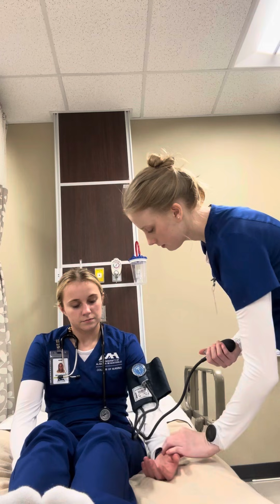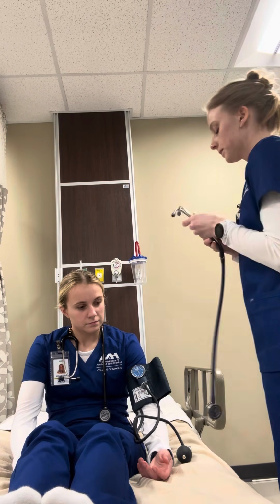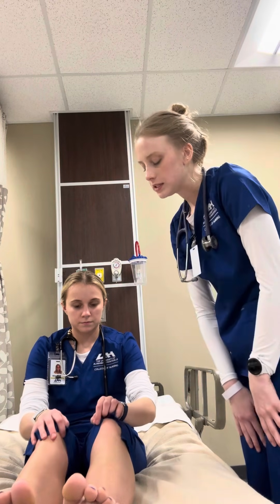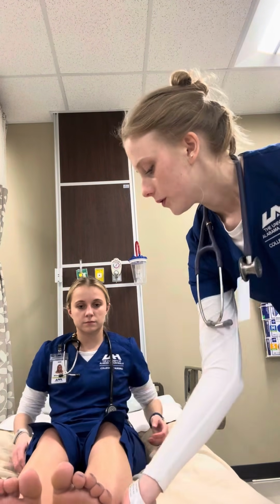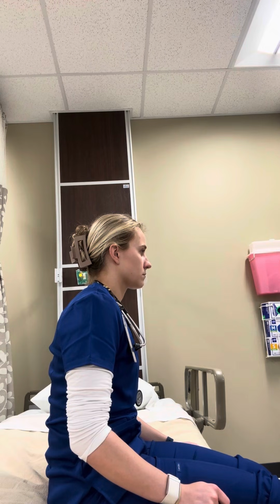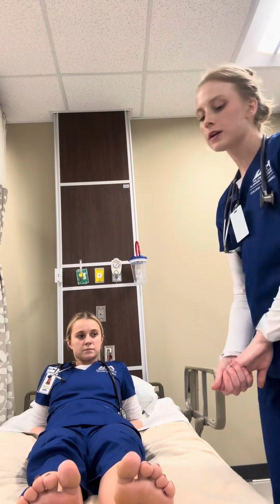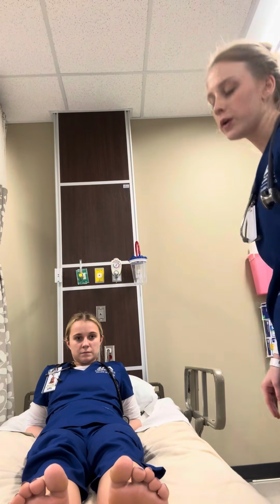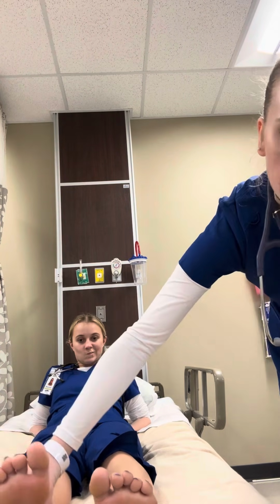Peripheral Vascular Assessment Video